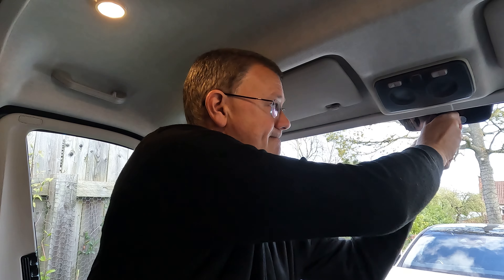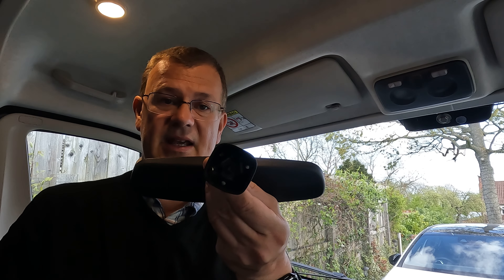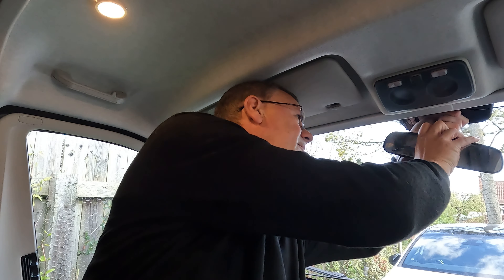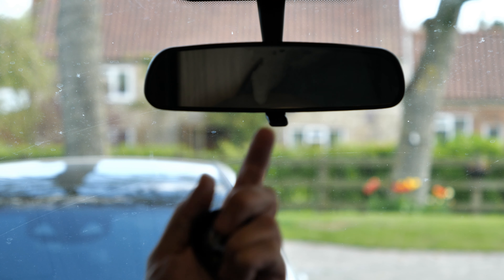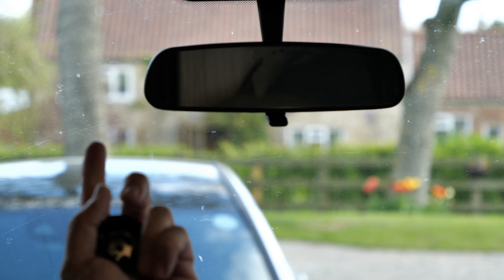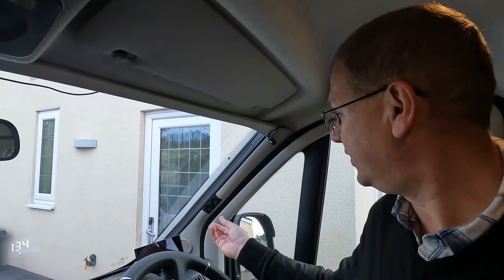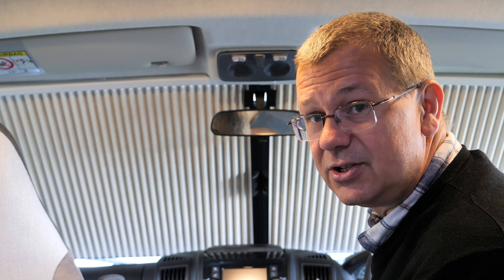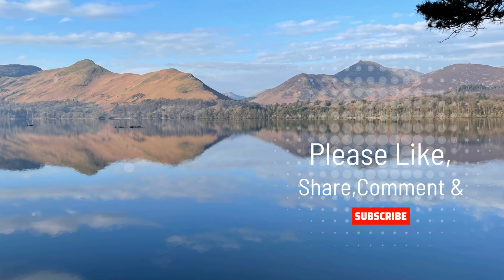Fitting an interior rear view mirror in our Fiat Ducato based Elddis CV20 Campervan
In this video, I install an interior rear view mirror in our Fiat Ducato based Elddis CV20, 2021 model, which has cab blinds fitted.

It's a genuine Fiat part - 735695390

The mirror fits the Fiat Ducato, Citroen Relay and Peugeot Boxer 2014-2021 (not sure if it fits mk8 2022+)

EBay Link as example: